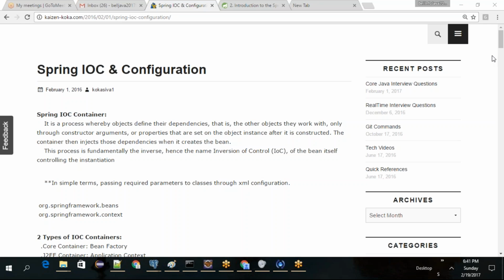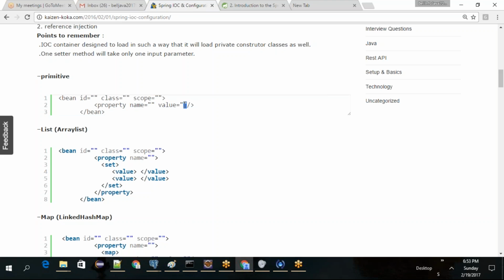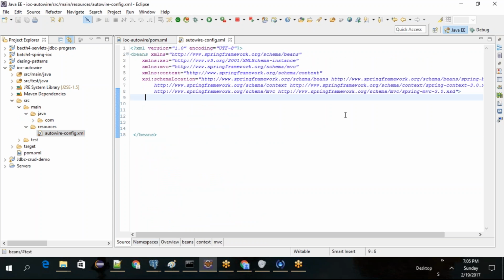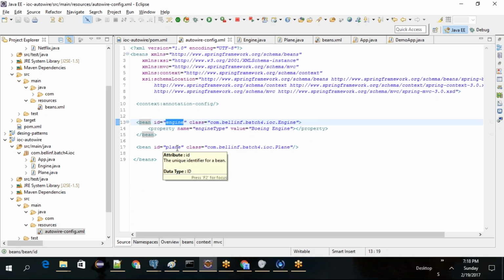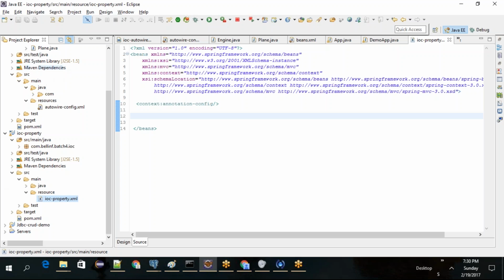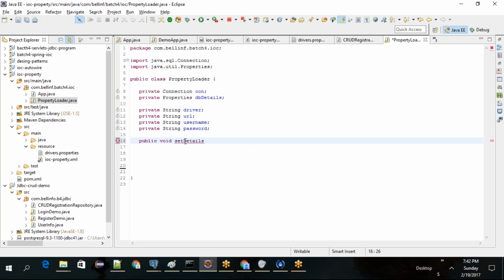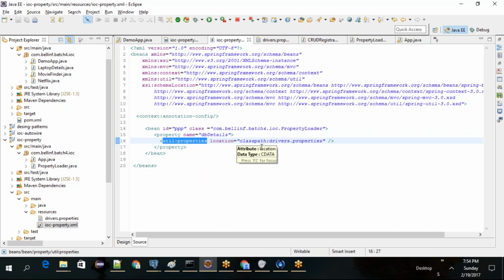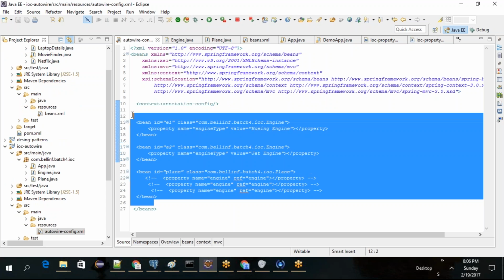Advance Java Spring IOC 2 Autowired, Property Loader Session 28